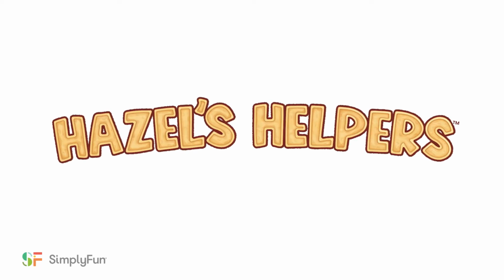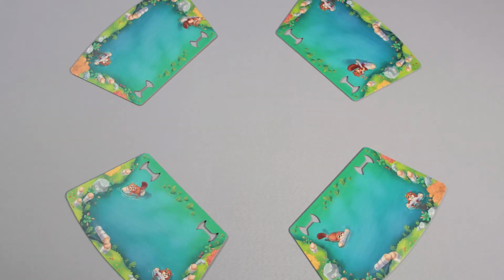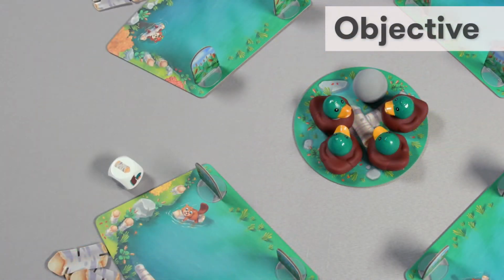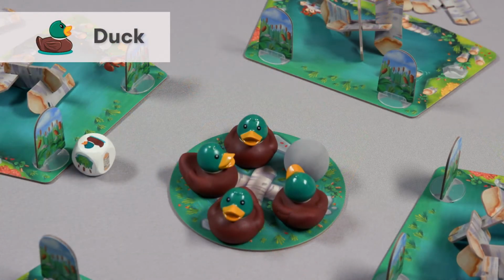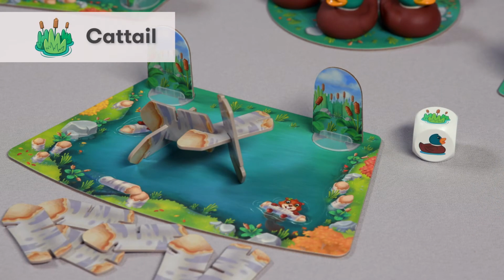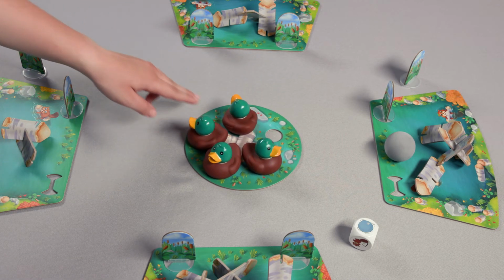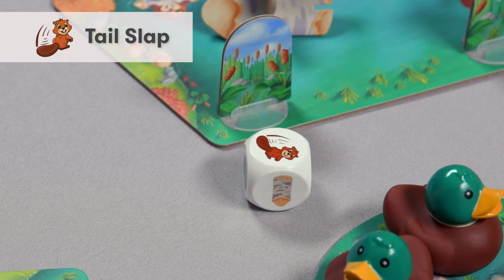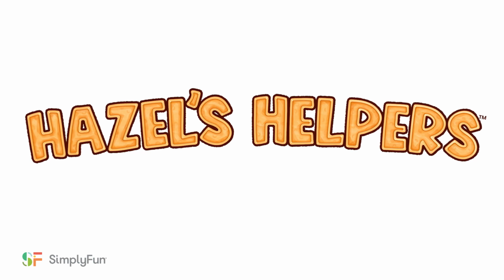Hazel's Helpers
Join Hazel and her siblings as they practice their beaver lodge building skills. Players take turns rolling the die to determine their actions; connecting logs to create their lodge; moving cattails, or rolling the rock towards another player's lodge. Players may also get to "quack" and choose a duck! The first player to use all 10 of their logs to build their lodge wins the game.

Introduction 00:00
Set Up 00:42
Objective 01:24
Gameplay 01:42
End of Game 04:59